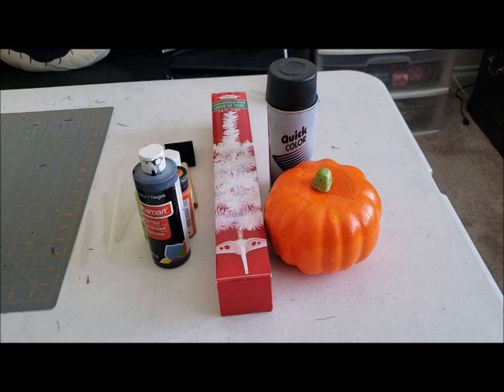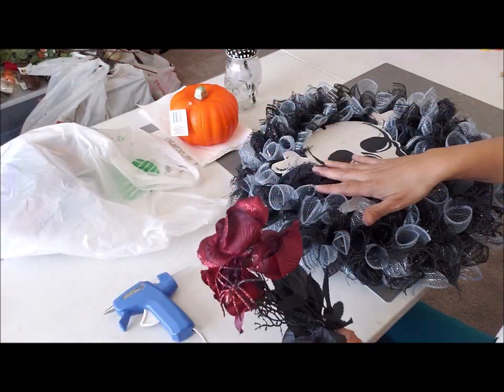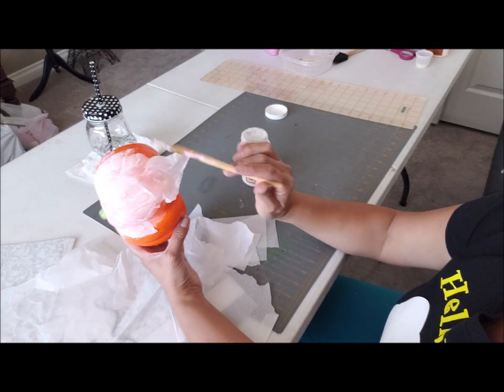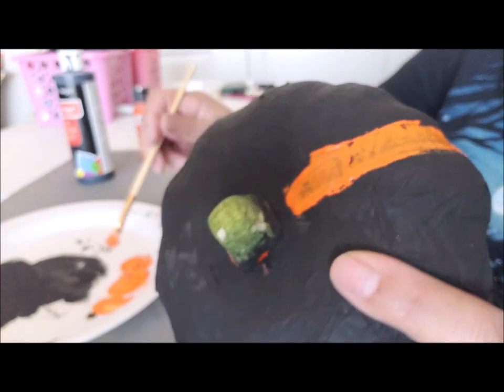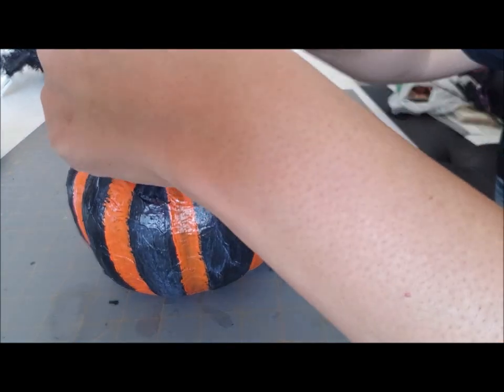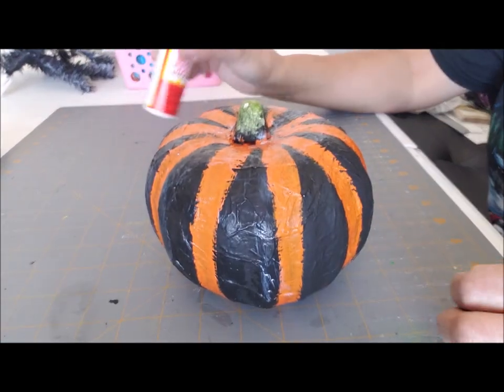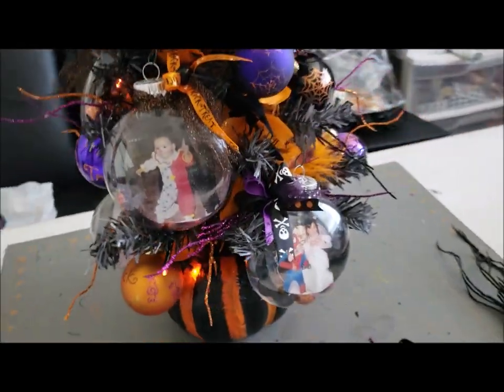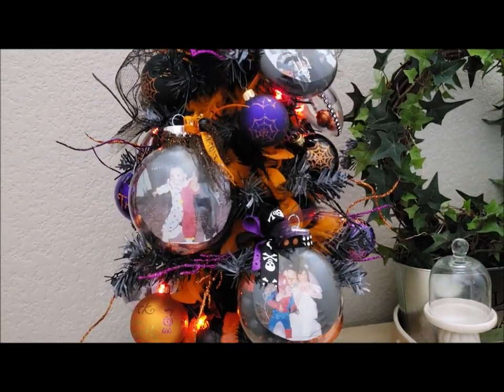Pumpkin Halloween tree dollar tree style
Hello Everyone, I was trying to make a vintage pumpkin with a tree but i failed and i had to improvise. so here it is. i used mostly dollar tree products. thank you for stopping by.